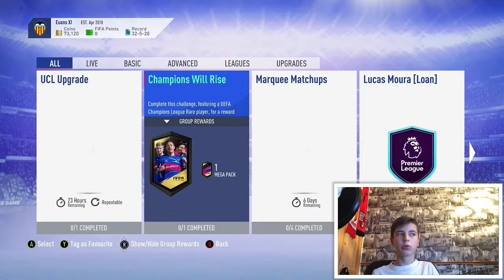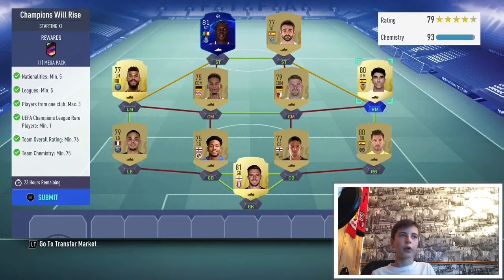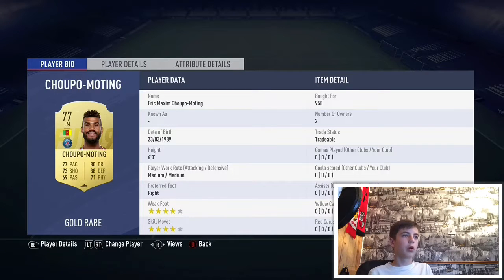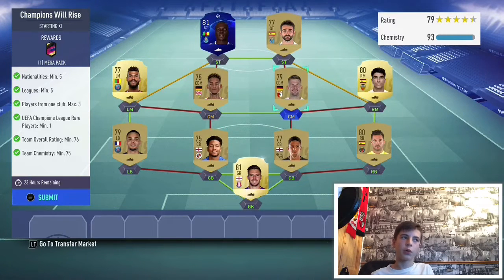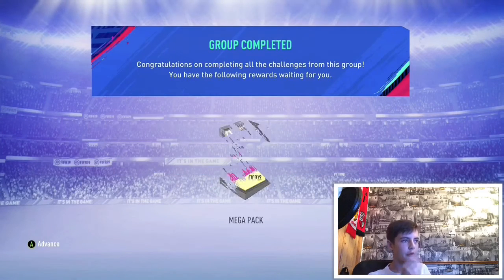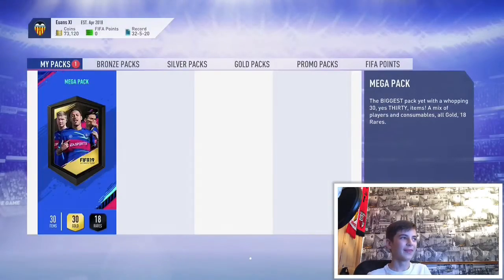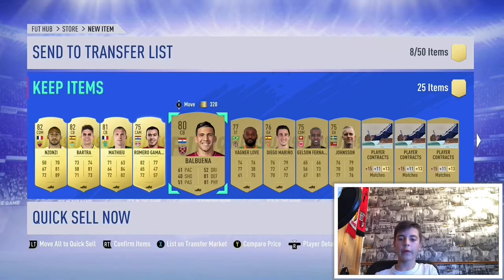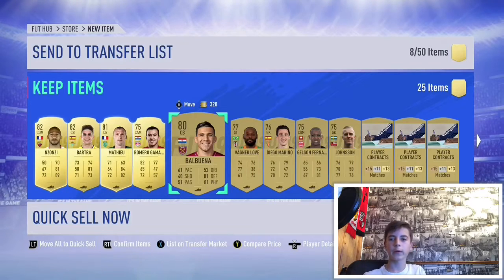CHAMPIONS WILL RISE SBC COMPLETE! CHEAPEST METHOD! - Fifa 19 RTG - Episode 8